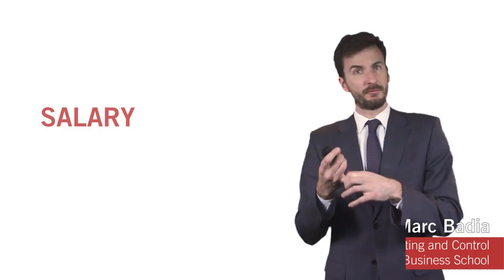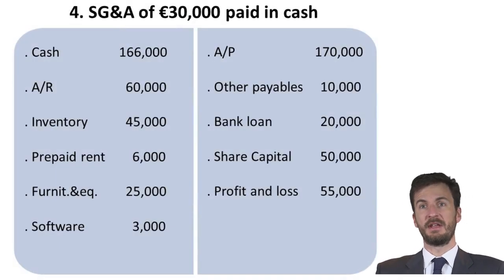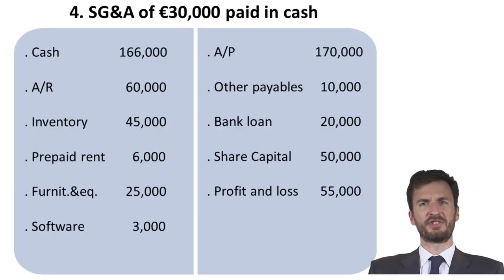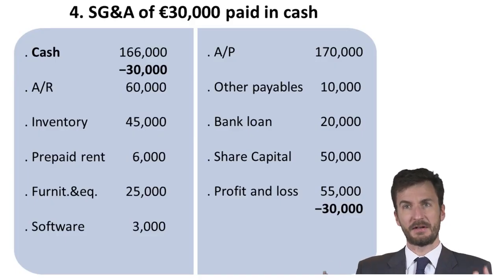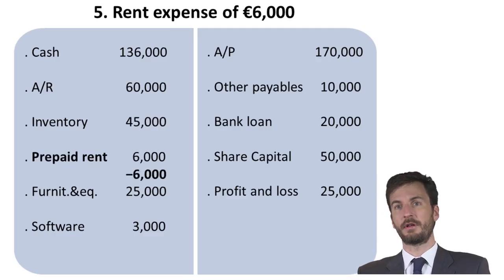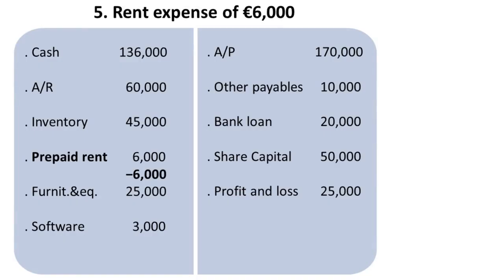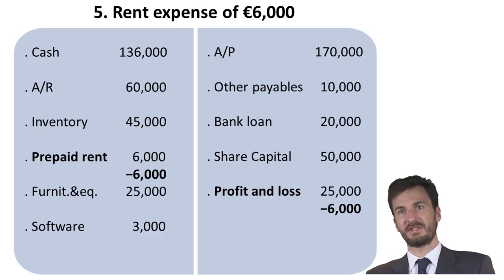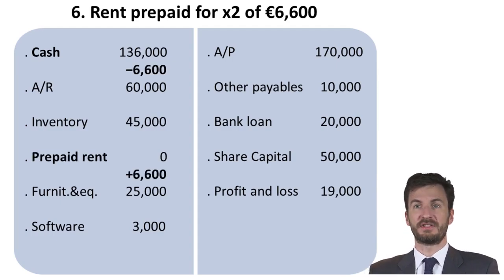15 IESE Principles of Financial Accounting